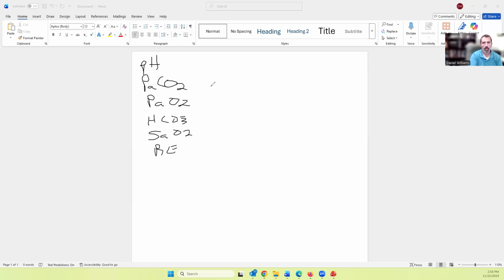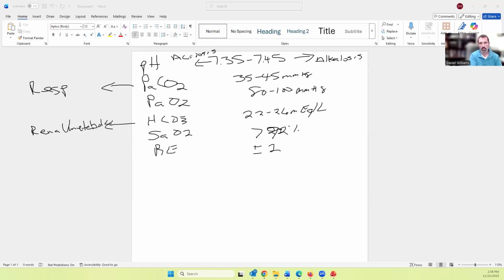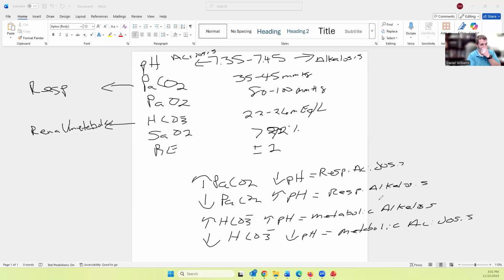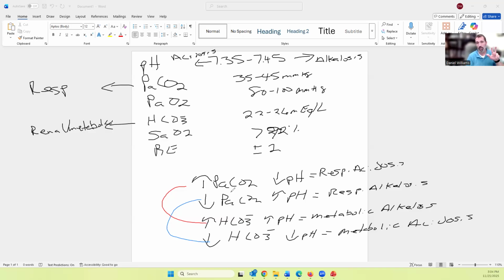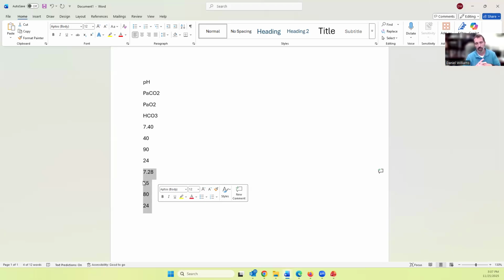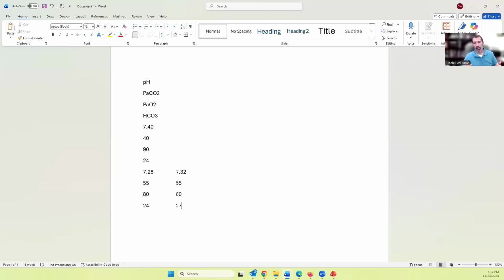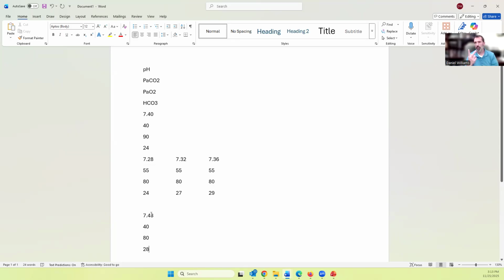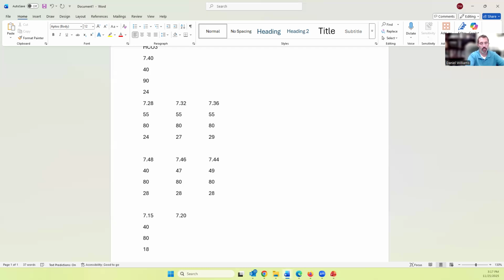ABG Interpretation and a Freestyle?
A short overview of ABG interpretation and looking at compensation or partial compensation.  Reviewing PaCO2 relationships with pH and Metabolic/Renal relationships with pH.  Before closing, putting it all together in a respiratory freestyle.